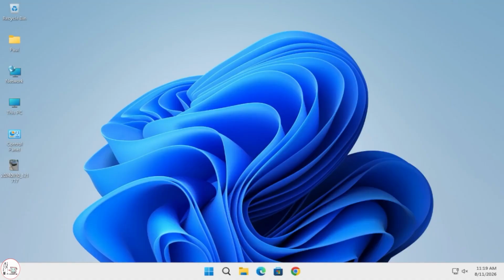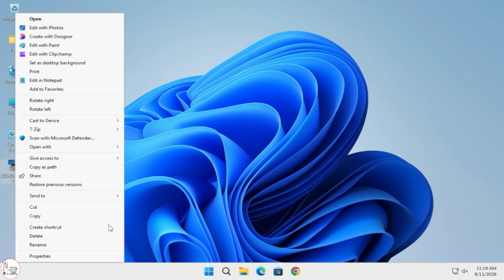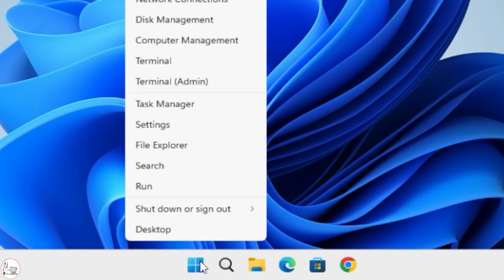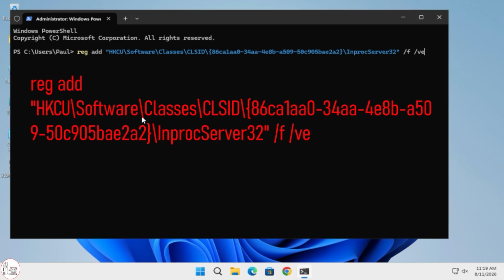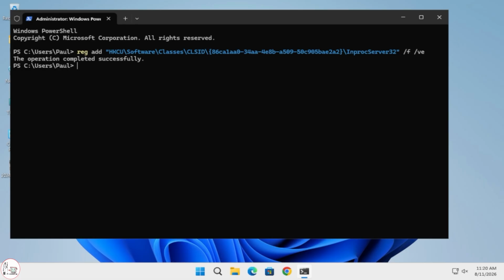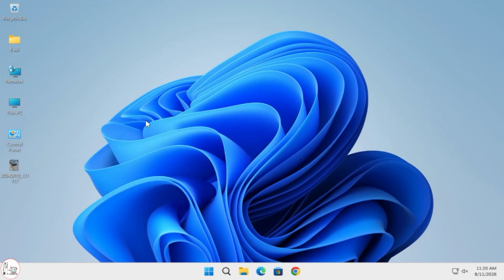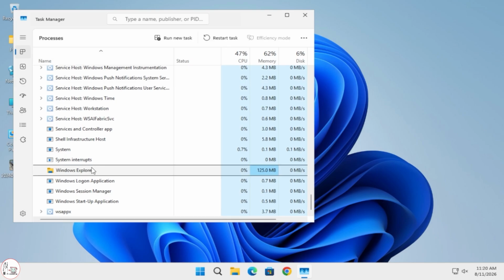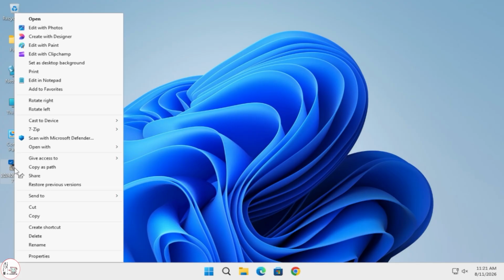Windows 11 Right Click Menu Restored (Remove "Show More Options")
How to FIX Windows 11 Right-Click Menu (Disable Show More Options) Permanent!

💻🔥Tired of clicking "Show more options" every single time you right-click a file or folder in Windows 11?

In this quick tutorial, I show you how to bring back the classic full context menu permanently using a simple Command Prompt tweak!

👇 THE CODE FOR YOUR COMMAND PROMPT:
Copy the text below, but type out the actual brackets and colons on your keyboard:reg.exe add "HKCU\Software\Classes\CLSID(86ca1aa0-34aa-4e8b-a509-50c905bae2a2[close curly bracket]\InprocServer32} /f /ve

⚠️ HOW TO MAKE IT WORK:YouTube blocks coding brackets in descriptions! When you paste that text into your Command Prompt, make sure to replace the bracket instructions with real standard curly brackets and use regular double quotation marks!

🔄 Don't forget to restart your PC or restart Windows Explorer in Task Manager for the classic menu to take effect!

❌ HOW TO UNDO THIS CHANGE:
If you ever want the default Windows 11 menu back, run this command:reg.exe delete "HKCU\Software\Classes\CLSID(86ca1aa0-34aa-4e8b-a509-50c905bae2a2)" /f